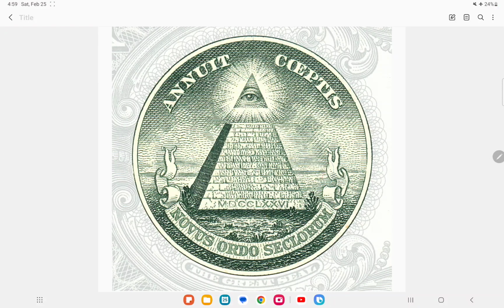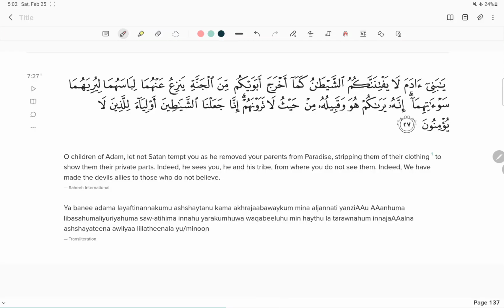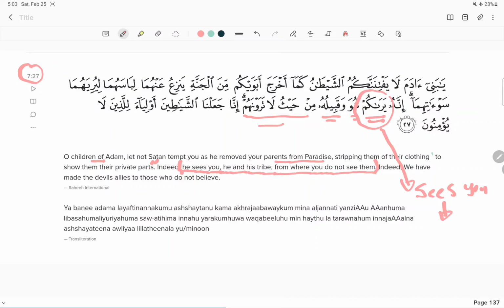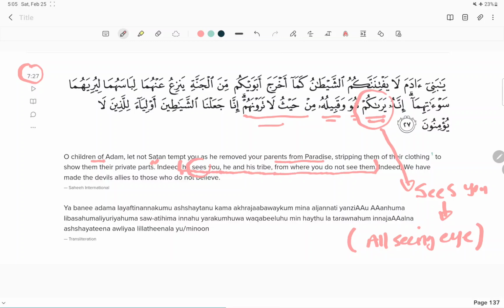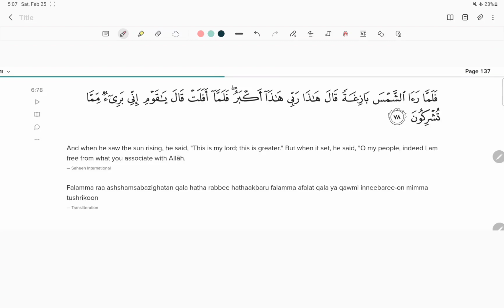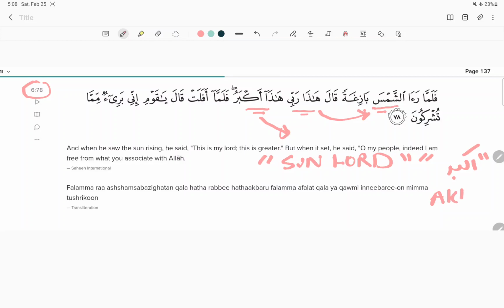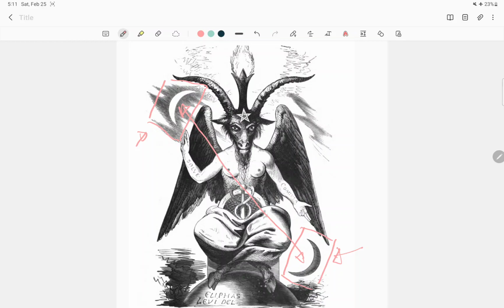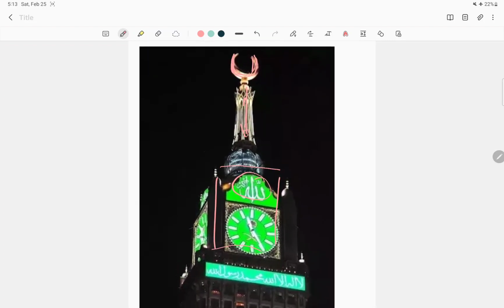The Quran Explained This Symbol 1400 Years Ago